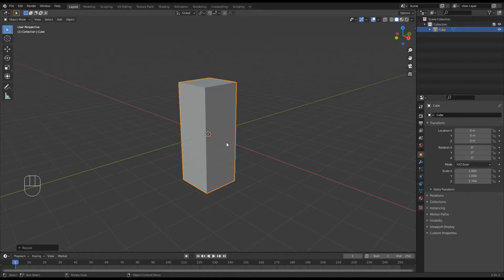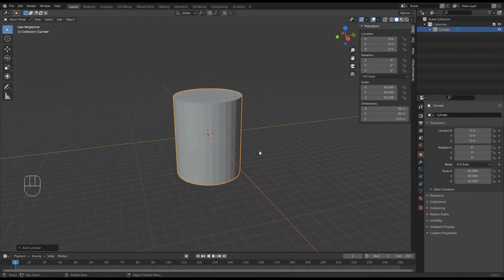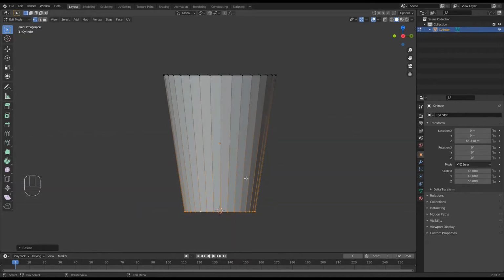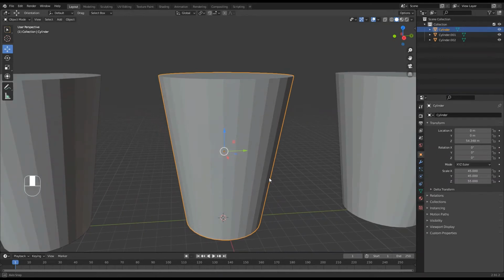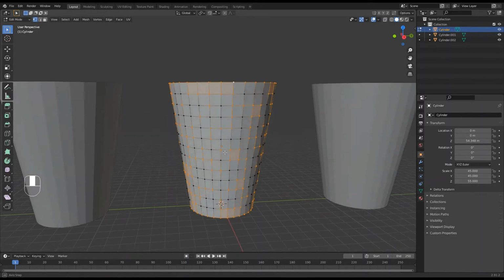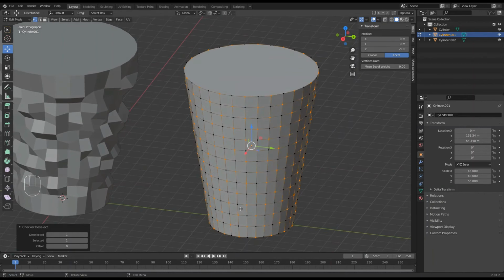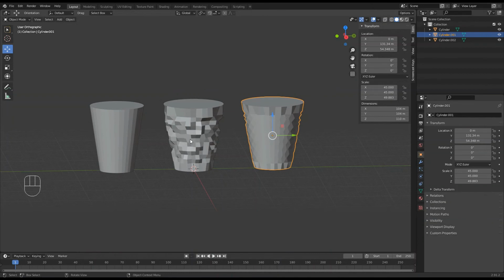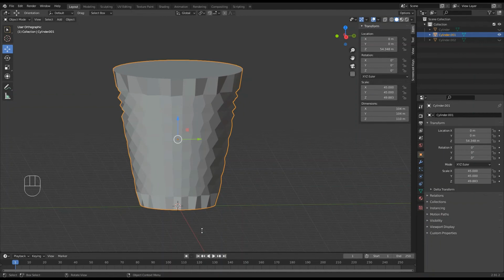2. Blender 2.91- Basic Mesh Modelling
2. Basic Mesh Modelling - on the assumption that the best way to learn any software is to do a project, this video looks at creating a set of cups and preparing them for clay 3D printing. It introduces the idea of taking a default shape, the cylinder in this case and editing it to the shape you want.

This series of videos has been put together so information builds from one video to the next. With potters and ceramic artists in mind, a number of computer 3D drawing techniques are explored with clay 3D printing in mind.